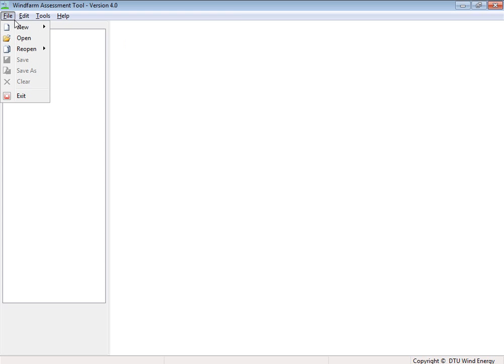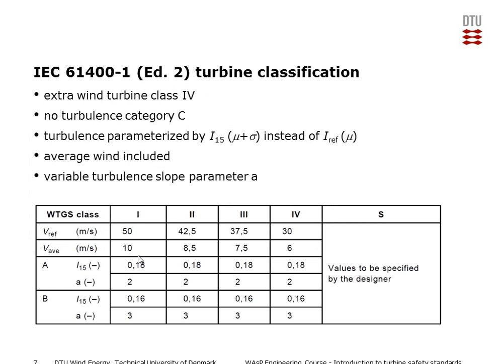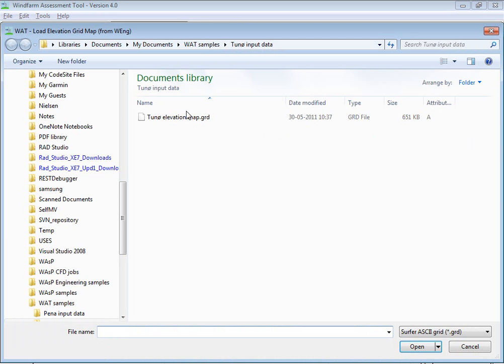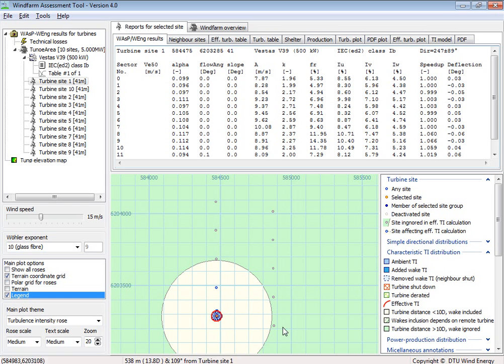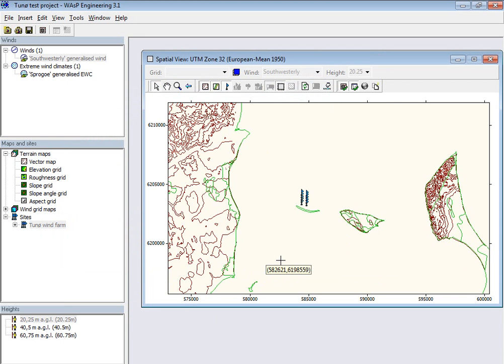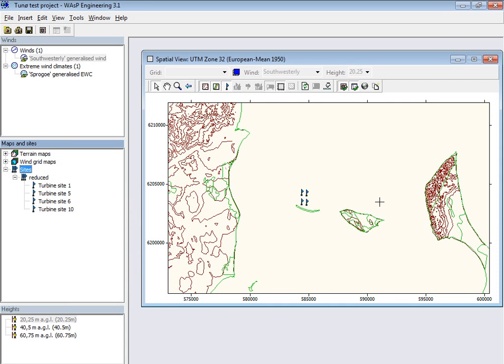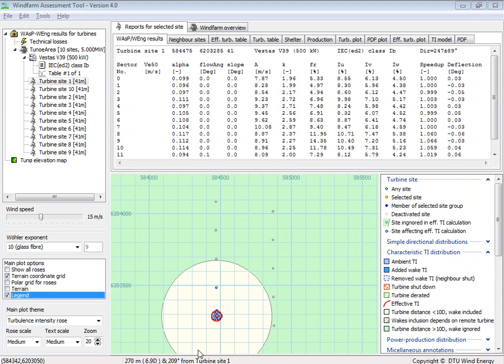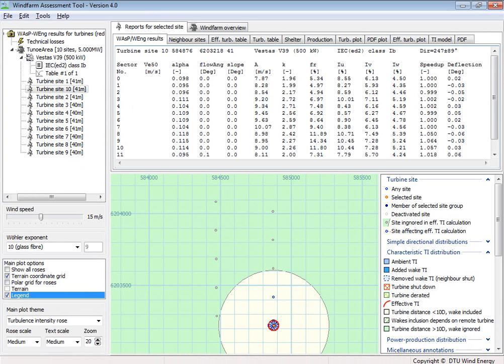WAT demo 3 - Create a new project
Learn how to import WAsP/WEng results into the Windfarm Assessment Tool and interpolate site results to safe time